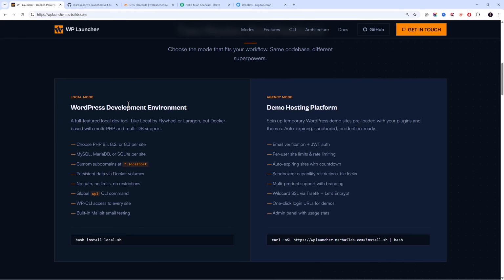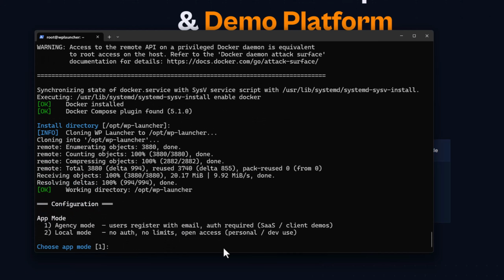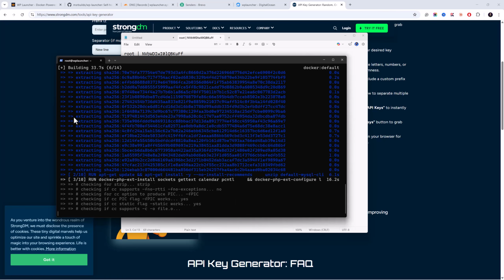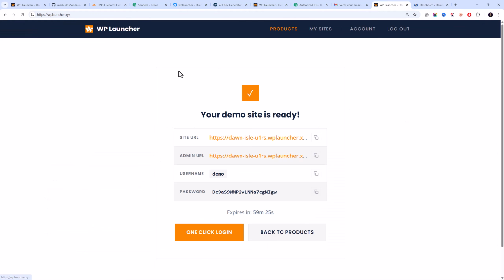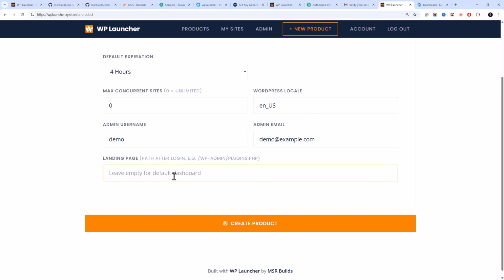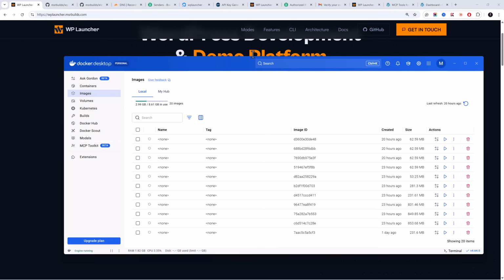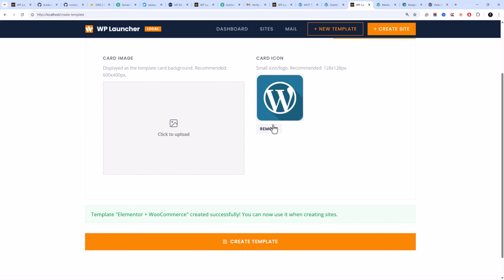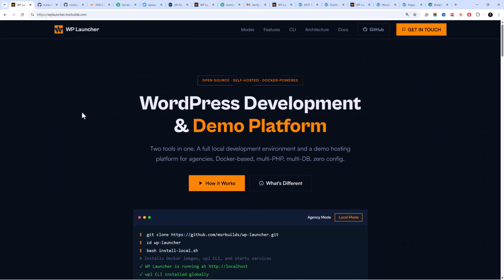Launch WordPress Demo Sites in Seconds | Self-Hosted, Docker-Powered Dev Toolkit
Tired of slow, clunky WordPress dev setups? Meet WP Launcher — a free, open-source, Docker-powered platform that gives you two powerful tools in one: a full local WordPress development environment and a self-hosted demo hosting platform built for agencies.

Spin up isolated WordPress sites in ~10 seconds, choose your PHP version (8.1, 8.2, or 8.3), pick your database engine (MySQL, MariaDB, or SQLite), and manage everything from a slick terminal dashboard — no complex configuration required.

🔧 What You'll Learn in This Tutorial:
✅ How to install WP Launcher in Local Mode and Agency Mode
✅ Using the wpl CLI to create, manage, and shell into sites
✅ Setting up product templates for plugin and theme demos
✅ Configuring wildcard SSL with Traefik + Let's Encrypt
✅ Built-in email testing with Mailpit
✅ Running WP-CLI commands across all your sites

⚡ Key Features:
👉 ~10-second site provisioning from pre-built Docker images
👉 Multi-PHP & multi-database support per site
👉 Auto-expiring, sandboxed demo sites for agencies
👉 One-click login URLs — no passwords to share
👉 Full WP-CLI integration from your host terminal
Built-in Mailpit for email testing

WP Launcher is open source and self-hosted — no subscriptions, no vendor lock-in, no limits.